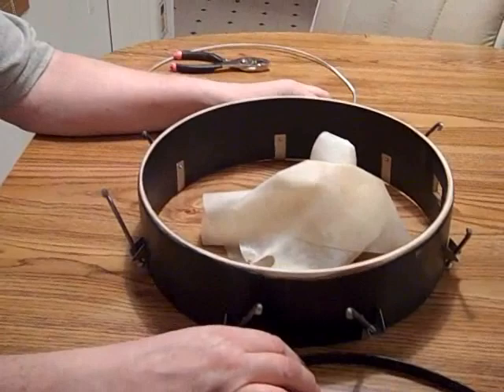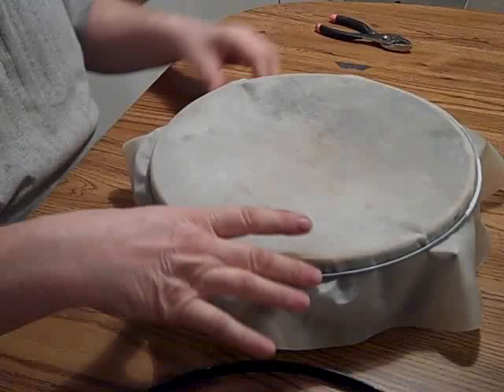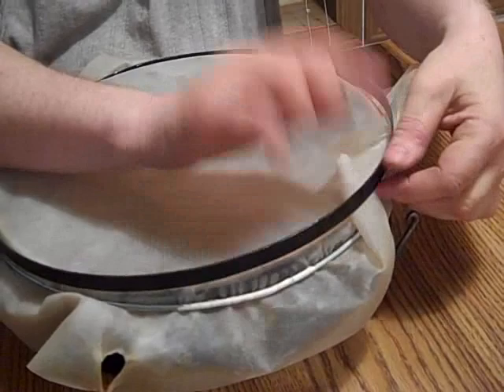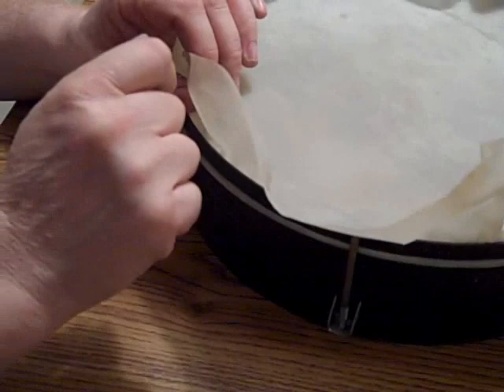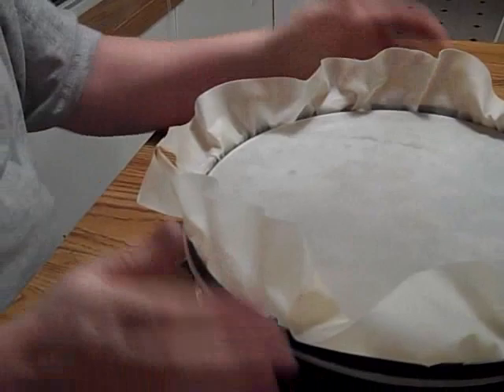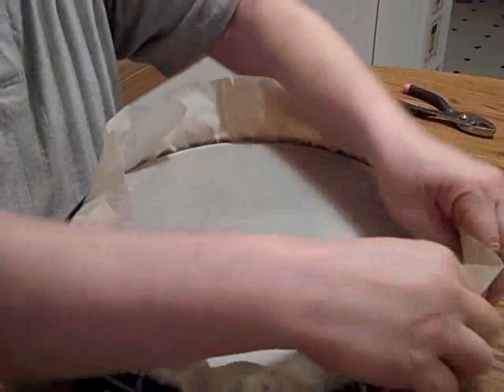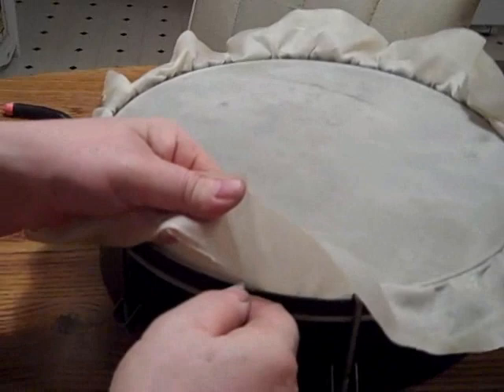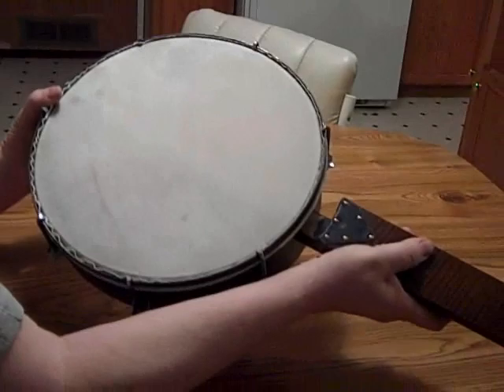Minstrel Banjo Skin Installation